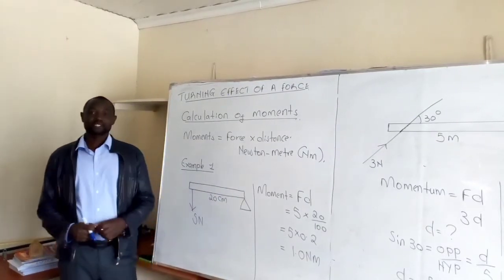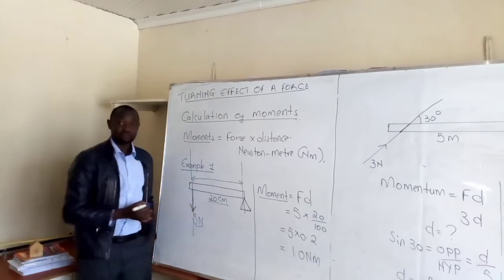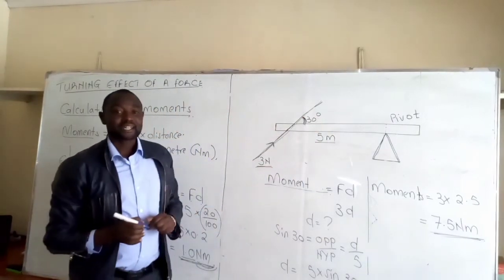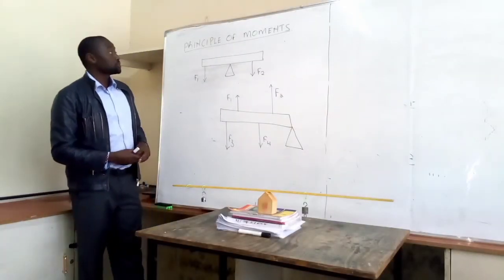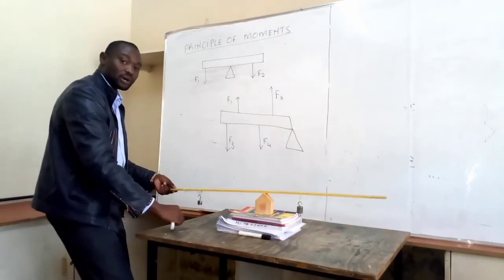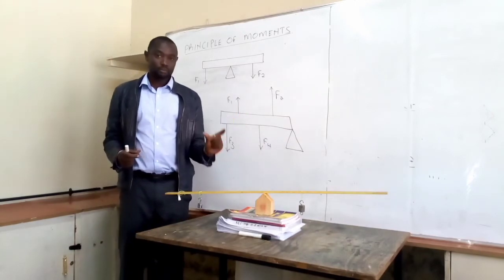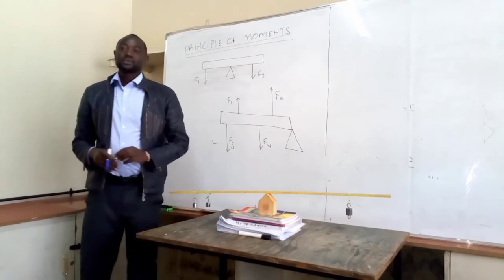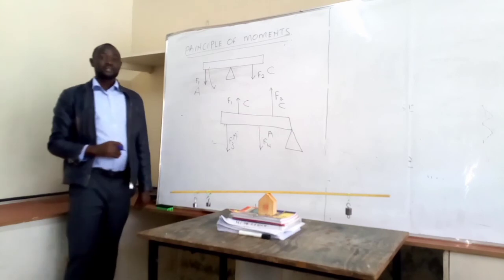PHYSICS LESSON 2: TURNING EFFECT OF A FORCE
Physics lesson 2. Continuation of lesson 1

The lesson is prepared by a qualified teacher and an expert in the physics.
To get notes, quizzes and more content on other subjects; Please sign up